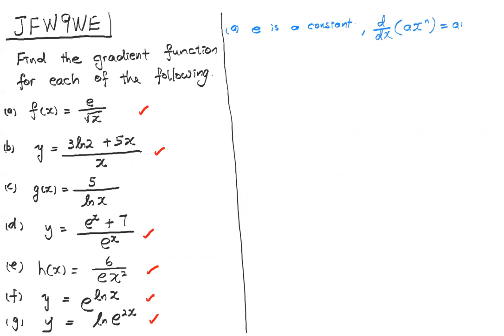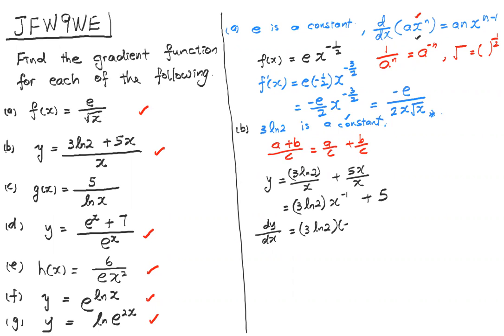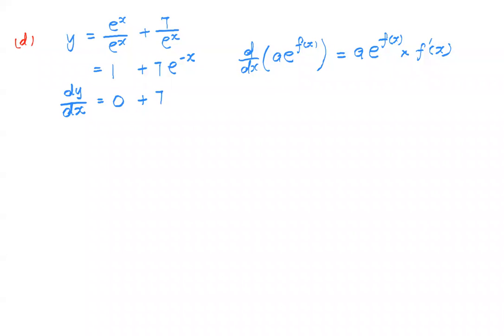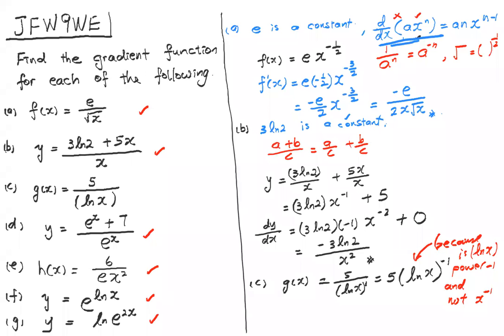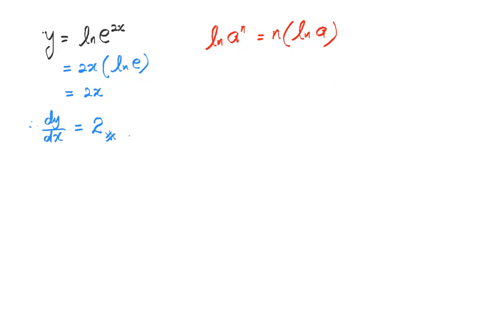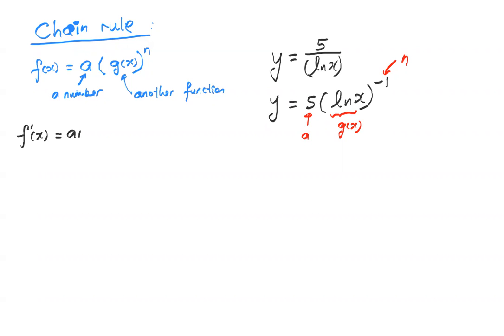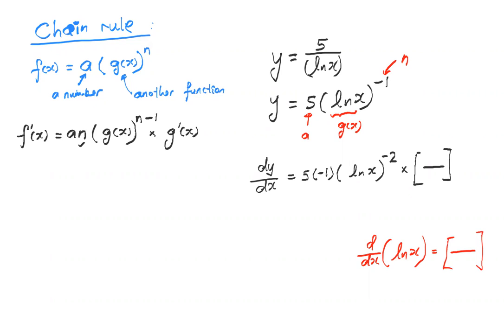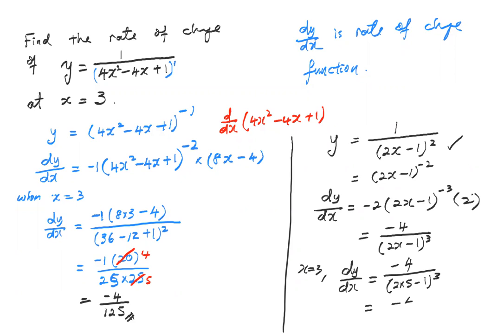24 Feb 12:00 pm